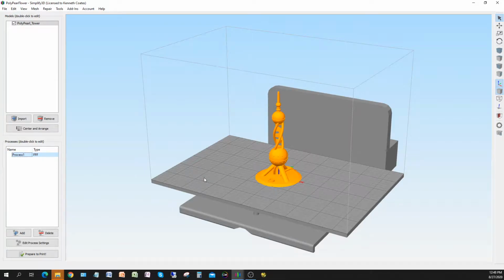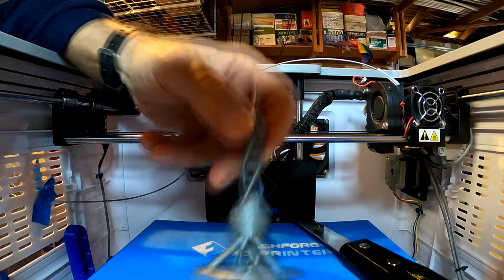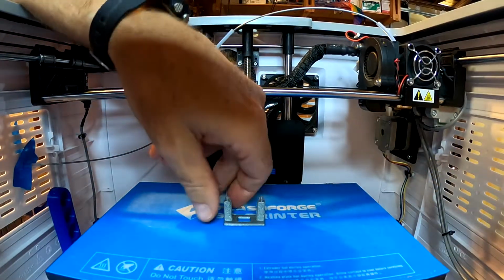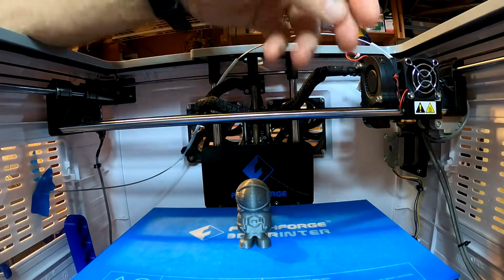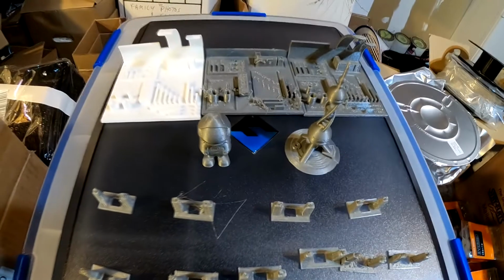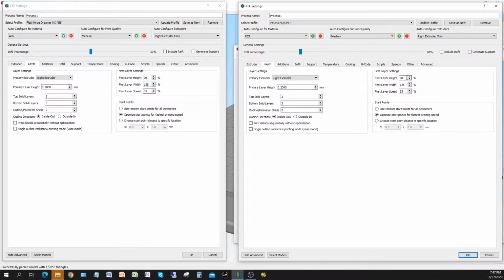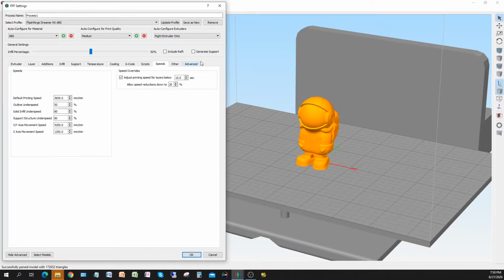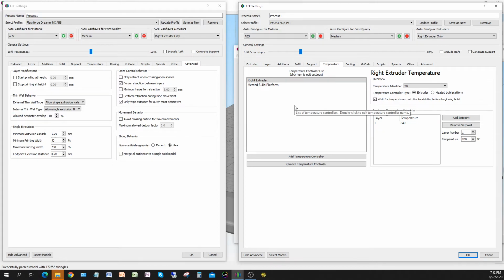Flashforge Dreamer (NX) - Testing HQA PETG Filament - Part 4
This video series shows the testing of HQA Silver PETG 1.75mm Filament using a Temperature Tower, All-In-One Test, StringingPostsX Test, Bed and Layer Adhesion Test, PolyPearl Tower Torture Test, and 3DPhil Test.

Unfortunately HQA is going out of business, but there are other manufacturers of PETG out there, so this is a valuable test to see how to print PETG with the Flashforge Dreamer (NX).

But the shipping is pretty high, so it isn't a great deal.

This 4th and final video of the series covers printing the PolyPearl Tower Torture Test, 3DPhil astronaut, and a final wrap-up that compares the settings for PETG with the ones for ABS.

These are the spatulas I used to help remove the pieces from the print bed:

There are other stringing tests on Thingiverse.